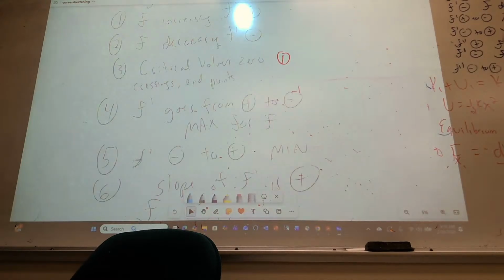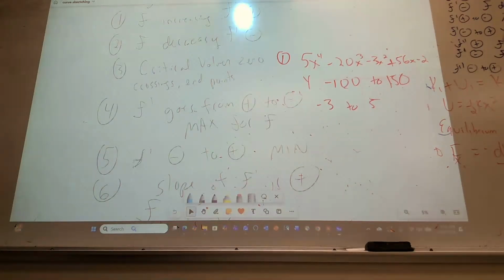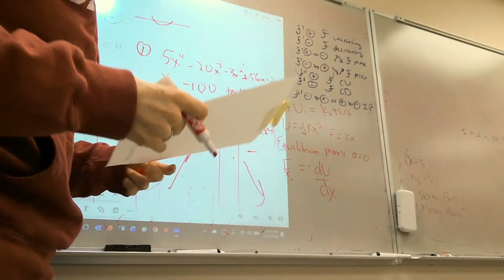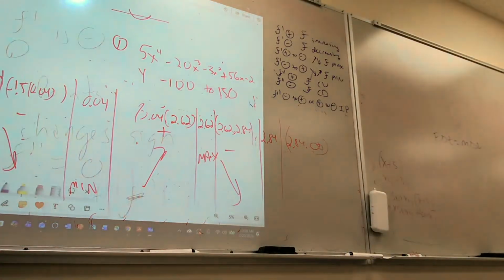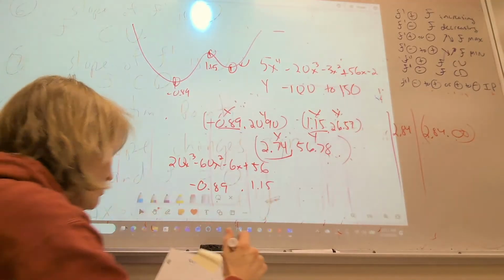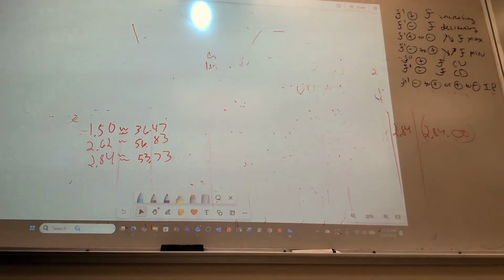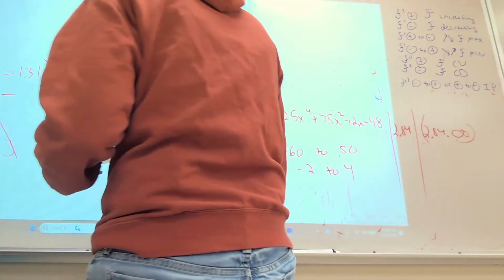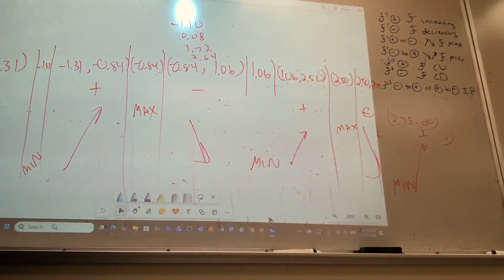Feb 20 part 2 2026 graphing calc